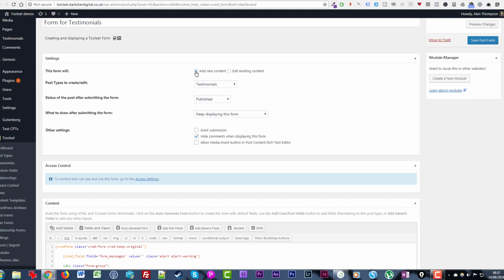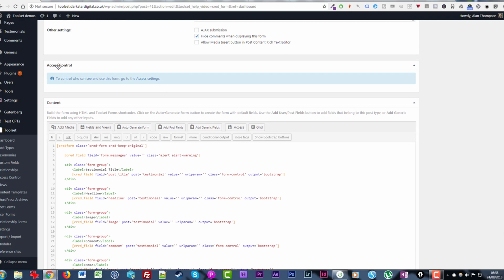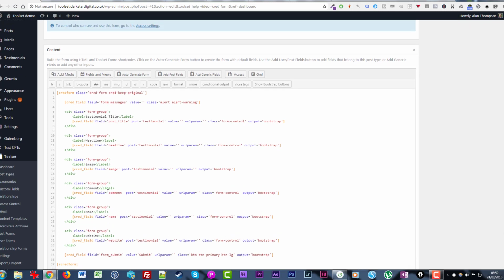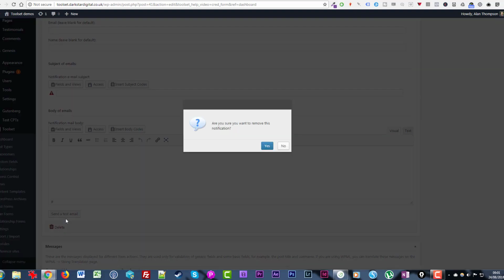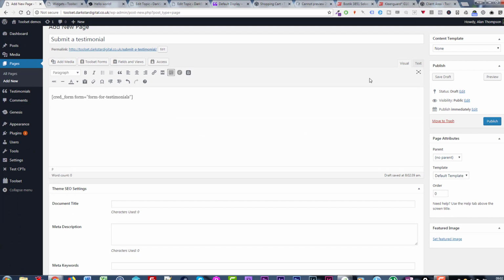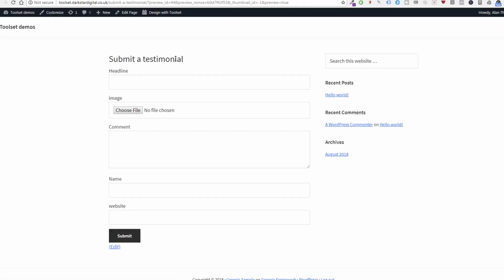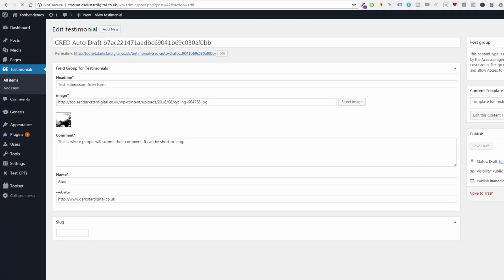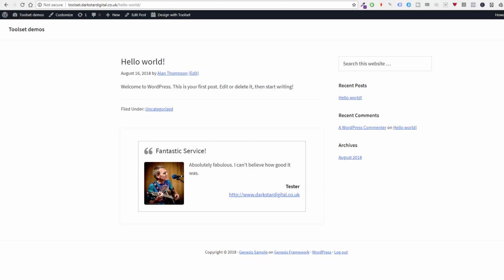Making a Wordpress Testimonial system with Toolset. Part 6: Create a form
In this last section of creating a Wordpress Testimonials system using Toolset, we will create a form using Toolset Forms (used to be known as CRED forms). The form will allow customers to submit their own testimonials, which you can then approve before they go live on the site.